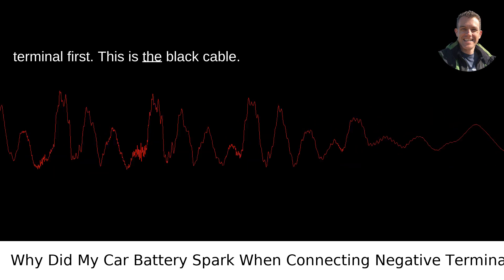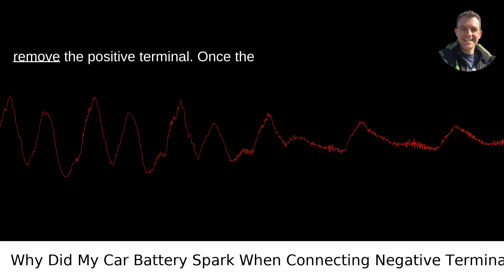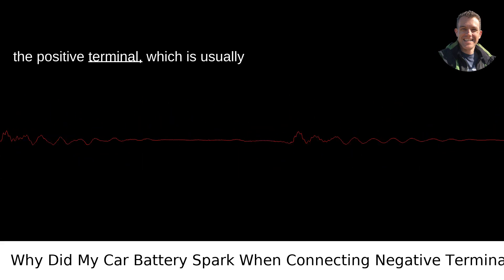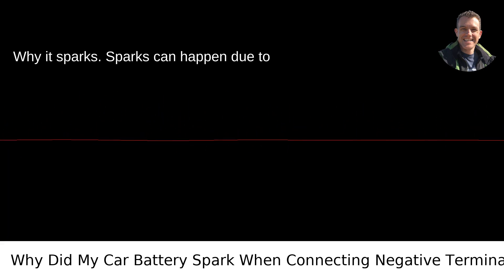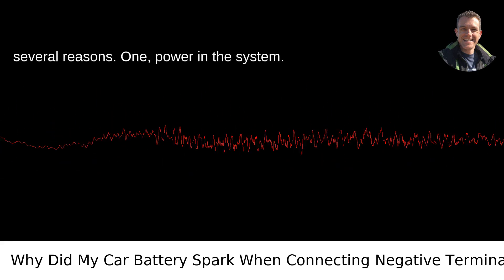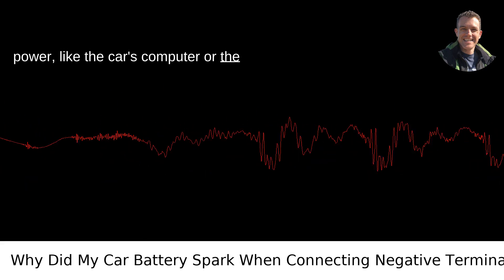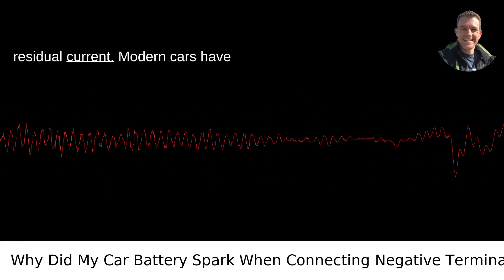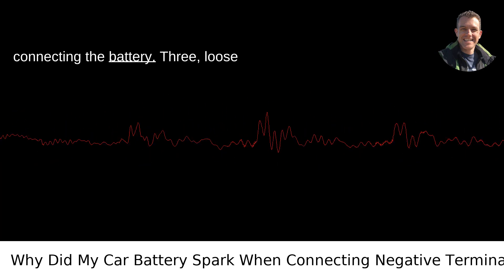Why Did My Car Battery Spark When Connecting Negative Terminal?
I answered this question on Quora My video answer to the question: How Does One Connect And Disconnect A Car Battery I Am Asking Because I Connected The Positive First Then The Negative But While Trying To Connect The Negative It Would Spark Any Ideas Why That Would Happen?